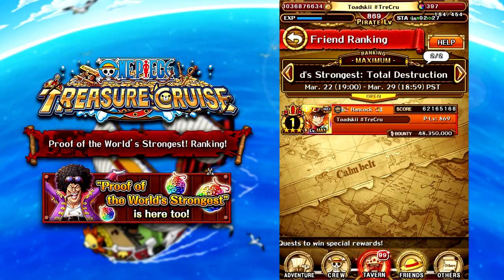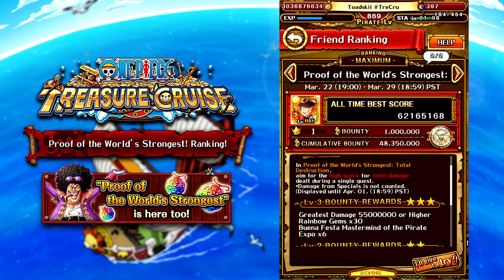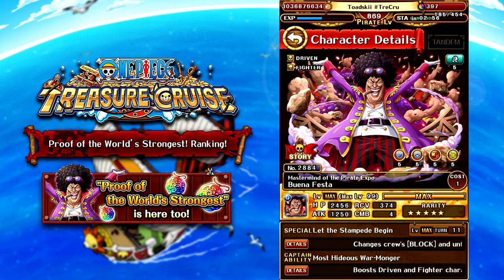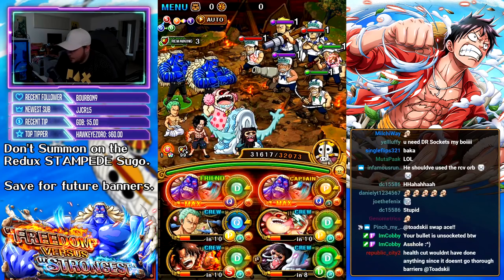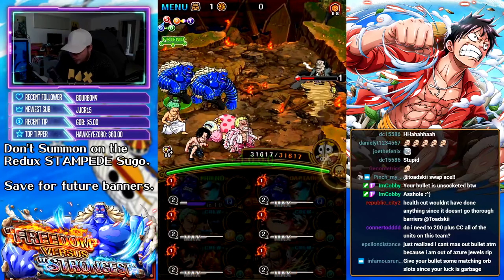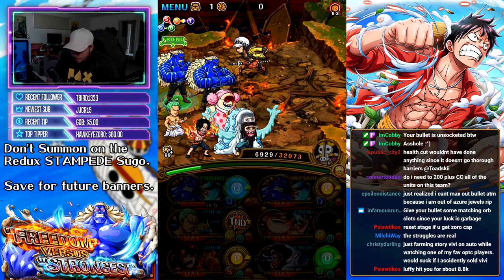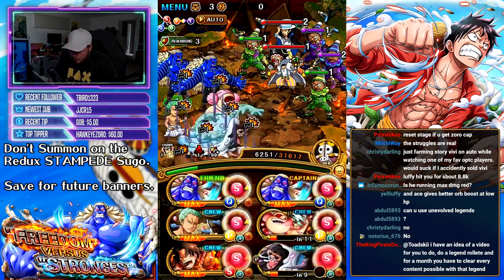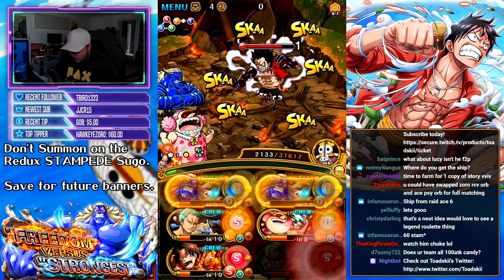PROOF OF THE WORLD'S STRONGEST! Luffy Ranking Mission! (ONE PIECE TREASURE CRUISE)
Andreas Thorsen
Angel Nuno
Daniel Tascon Coalla
Divinereigns
Farko Softic
Frank Savoca Jr.
Jordan Barajas
Julio Torres
Kelvin Ultimate
KonradCurze
Name
Owen Thal
Sascha Gräbner
SgtSan
Tony
Vinsmoke
Xistens
Zachary Holtzman
james
shermugi